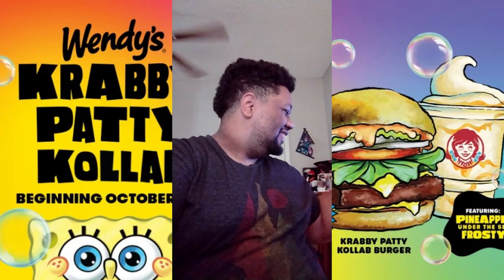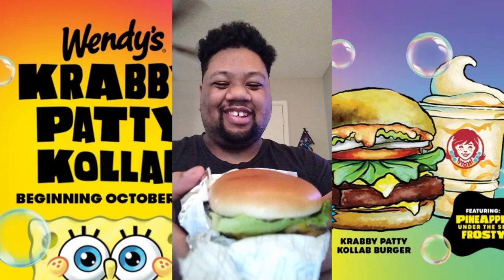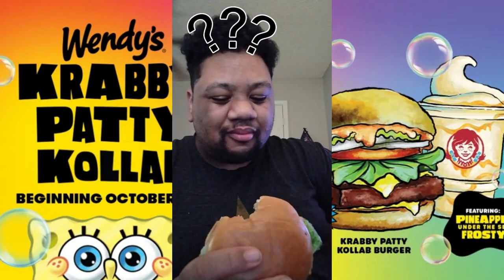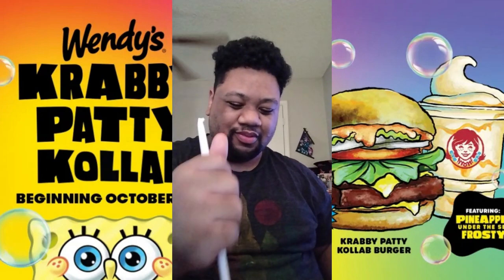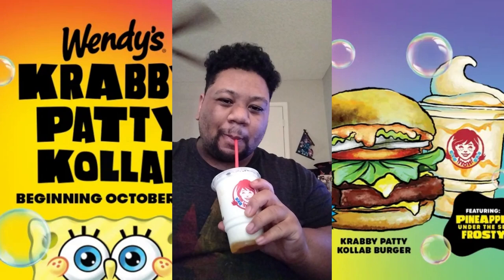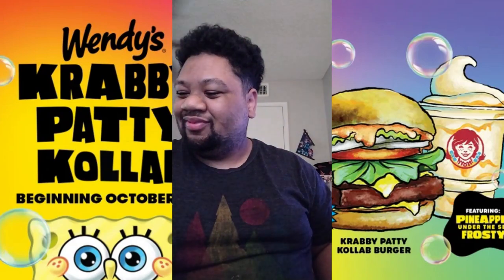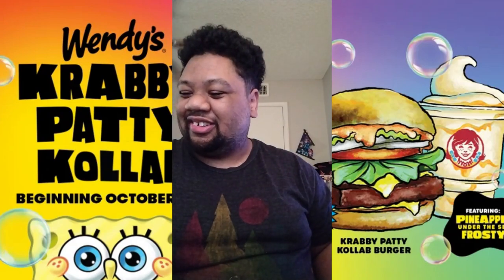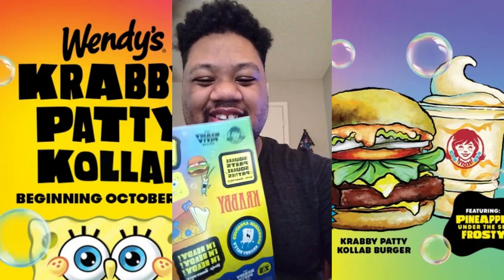Trying The Wendy x Spongebob The Krabby Patty Meal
I'm going to try the Chicken Big Mac next time.